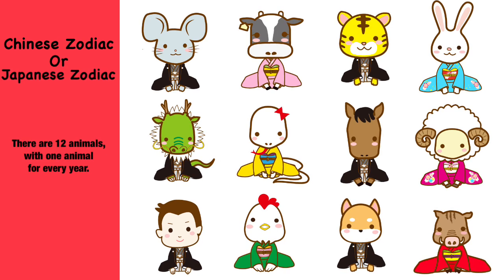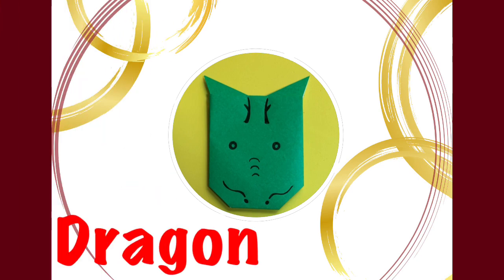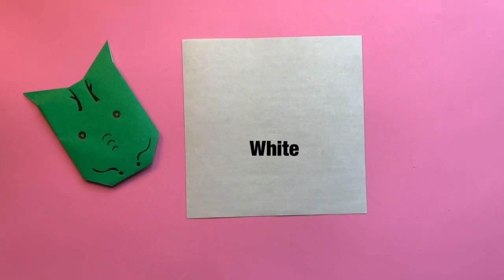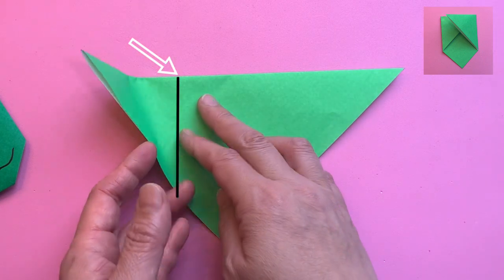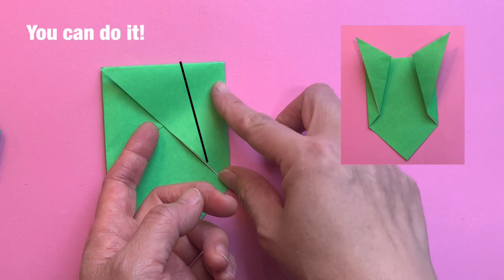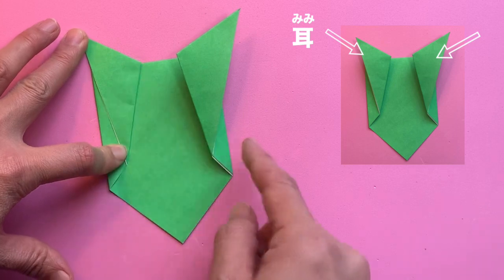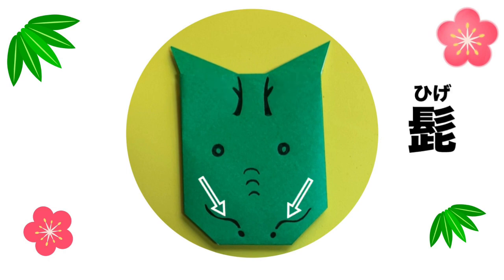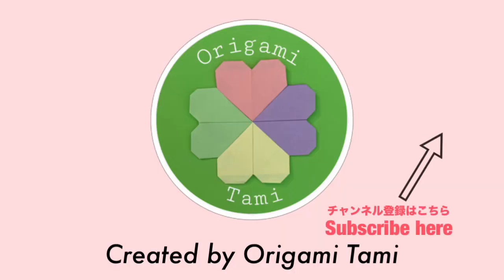辰 Learning Japanese and English While Folding Origami#dragon#bilingual#English#Japanese#Origami#辰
日本語と英語
Japanese and English

Many thanks to these organizations who have used and appreciated my video.
Consulate-General of Japan in Chicago
Consulate-General of Japan in Houston

Japan America Society of Central Ohio
Japan America Society of Minnesota
Japan America Society of Alabama
Japanese American Society of Central Oregon

Instructor of Japanese Magara Maeda (University of Wisconsin-River Falls)
Teacher Frances Bressman Egan (John F. Kennedy high school)
University of Illinois Center for East Asian & Pacific Studies
Emi (nihongo_de_event_amstelveen)
Kiyoko Foskett (みんなの日本語教室)